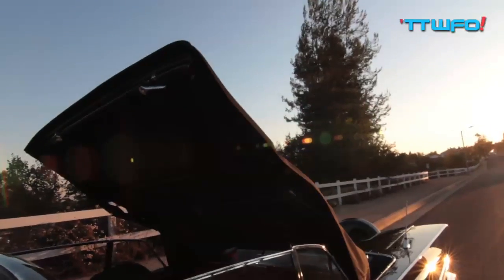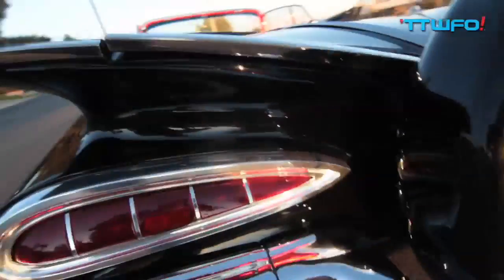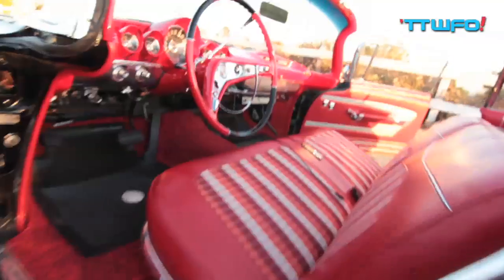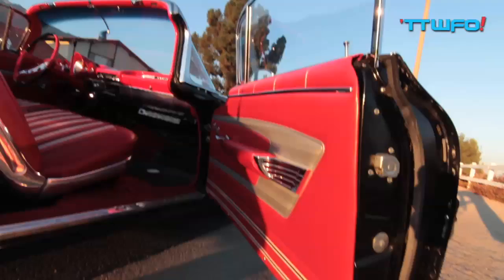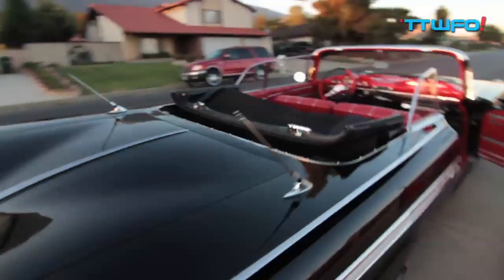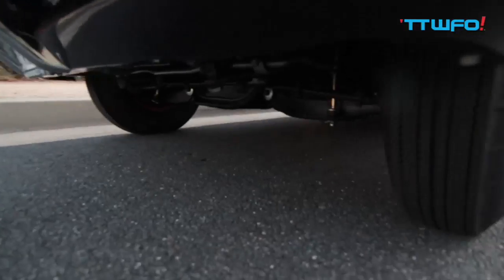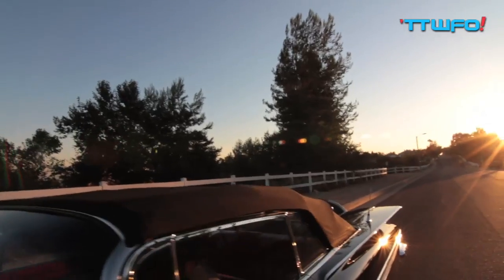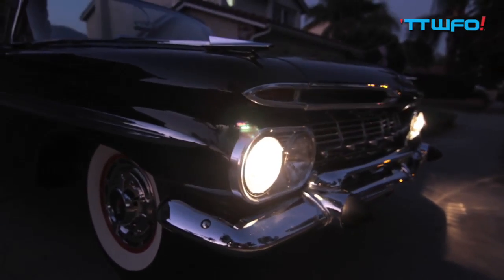JusWannaTip shows us their 1959 Chevy Impala Convertible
A complete auto restoration with some West Coast custom touches from JusWannaTip.